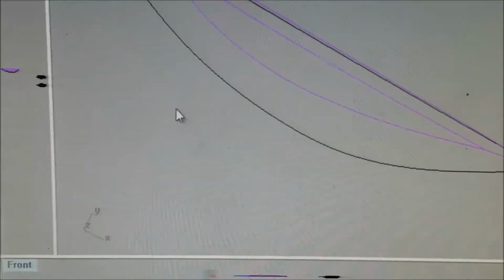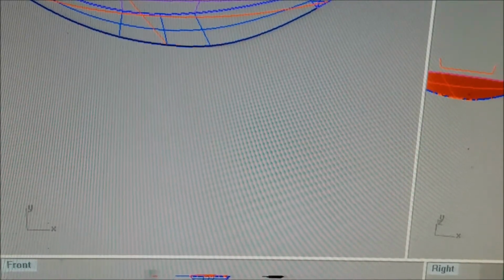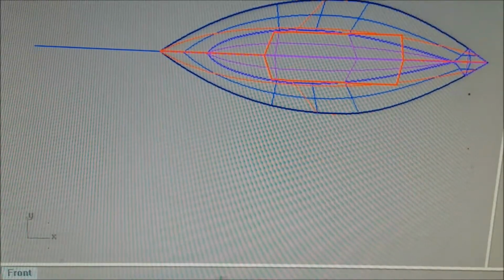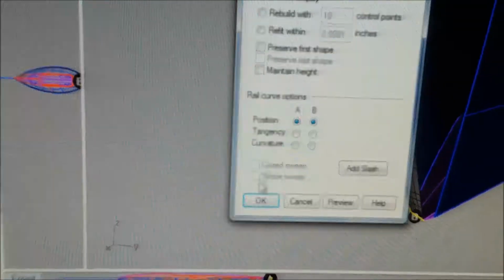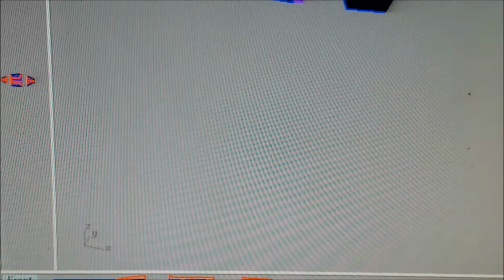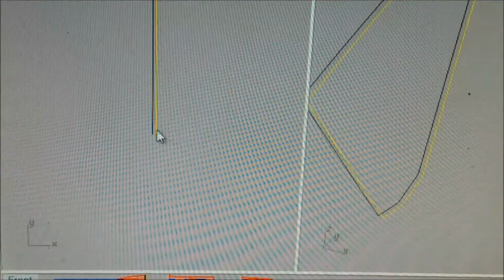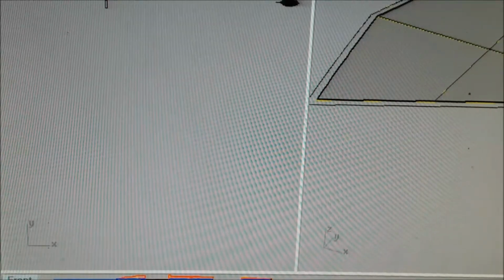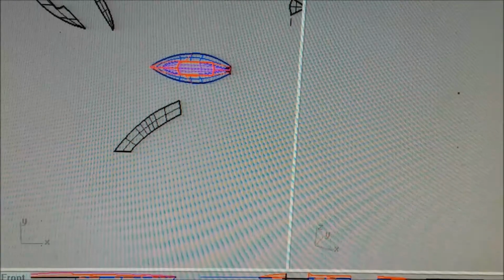"BUILDING OUR DREAM HOUSE IN THE PI", CHAPTER 51, DESIGNING A BOAT IN AN HOUR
WELCOME TO "CONCRETE HOUSE BUILDING IN PH",
THIS VIDEO BY "OUR DECAGON HOUSE" AND PRESENTED BY "CONCRETE HOUSE BUILDING IN PH" SHOWS HOW TO DESIGN A STITCH AND GLUE BOAT
USING A CAD PROGRAM, gOOGLE SKETCHUP IS FREE BUT THE 3D VERSION  IS A PAYED UPGRADE.
"BUILDING OUR DREAM HOUSE IN THE PI"